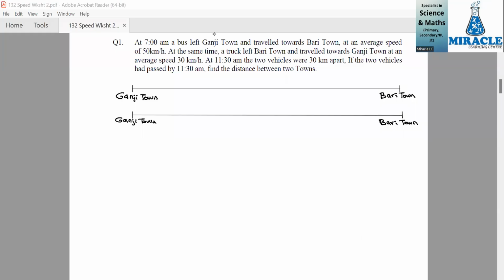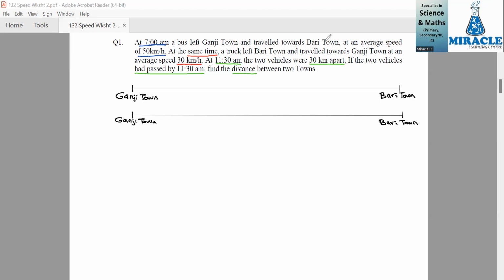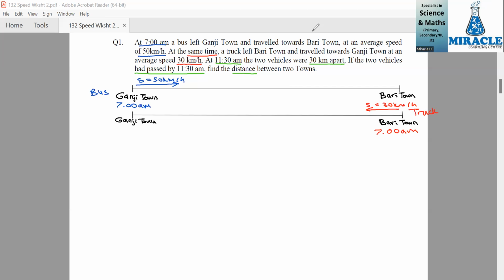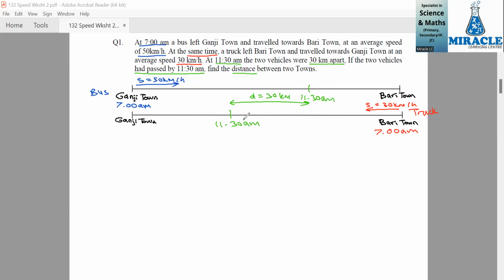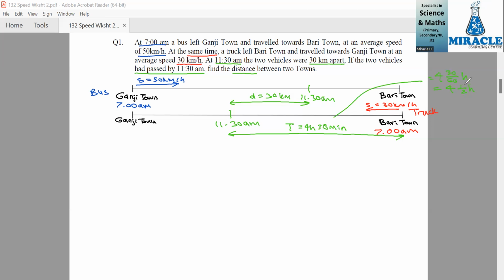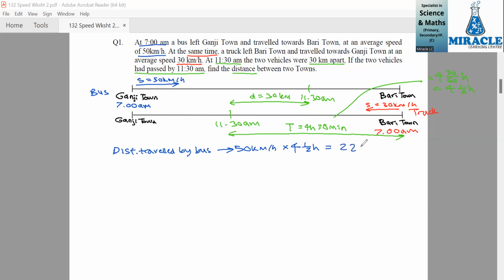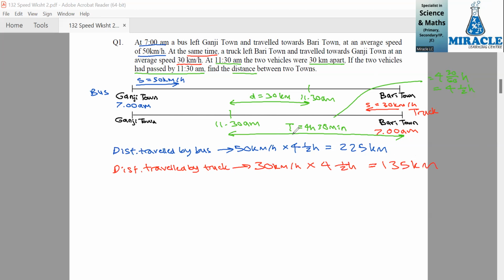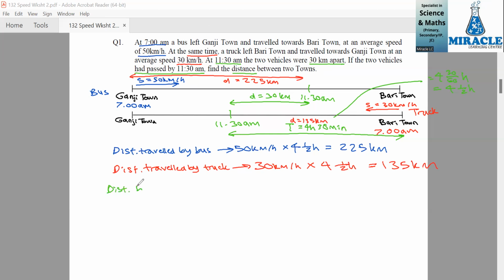Solve Speed Questions Like a Pro! | Primary 6 Maths Speed Problem Q2 Explained Clearly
Speed questions can feel tricky—but not anymore! 🚀
In this video, our teacher guides you through another essential Primary 6 Maths Speed problem (Q2) with a clear, step-by-step solution. This lesson helps students understand how to analyse the question, pick out key details, and apply the Speed–Distance–Time formula effectively.

👉 In this video, you will learn:
• How to break down a typical Speed question
• How to use the Speed = Distance ÷ Time formula accurately
• Logical steps to arrive at the answer without confusion
• Simple strategies to boost your confidence for exam-style questions

This explanation is perfect for Primary 6 students preparing for tests, parents supporting their children, and learners who want to strengthen their understanding of Speed concepts in mathematics. 📘✨